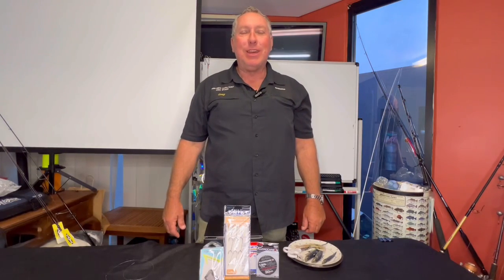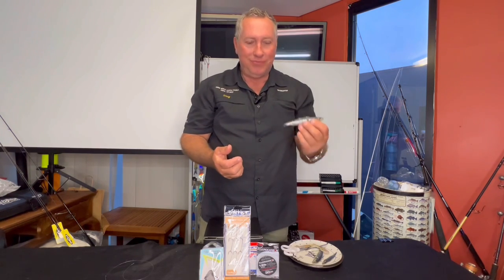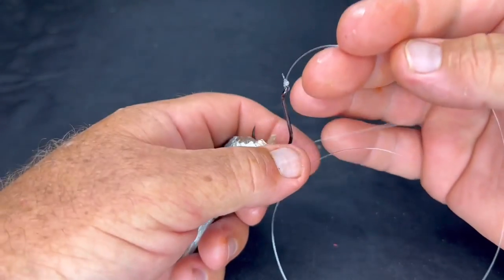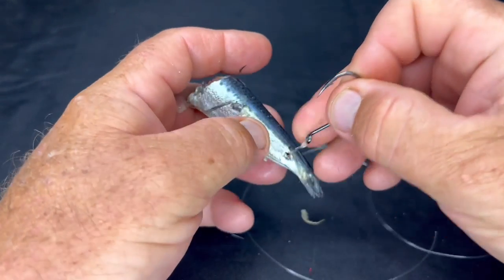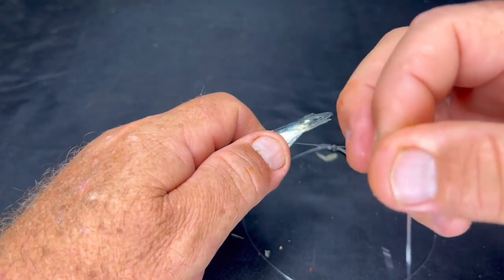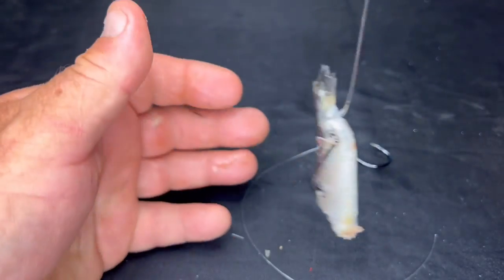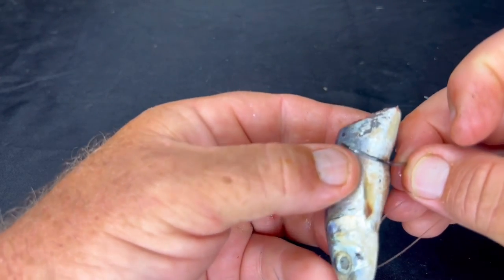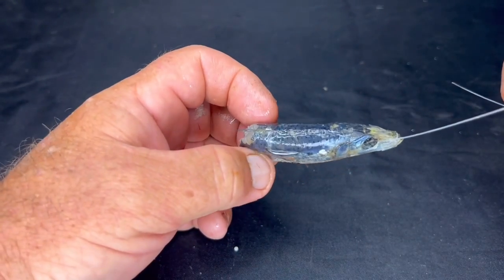How to attach half of a Pilchard to your hook